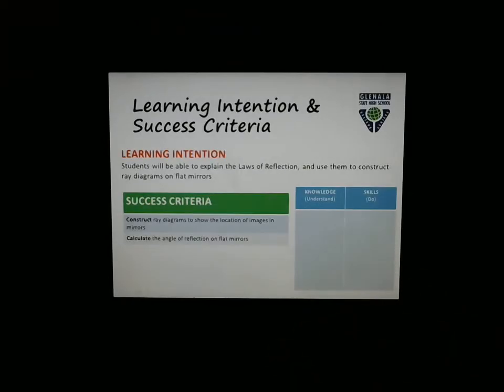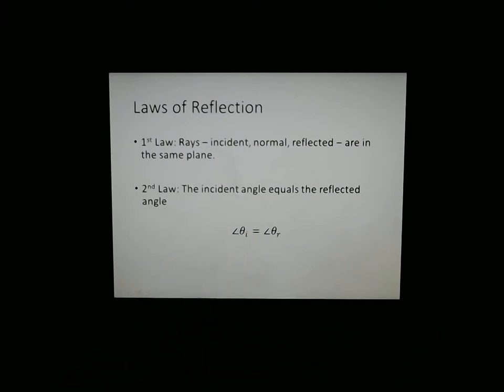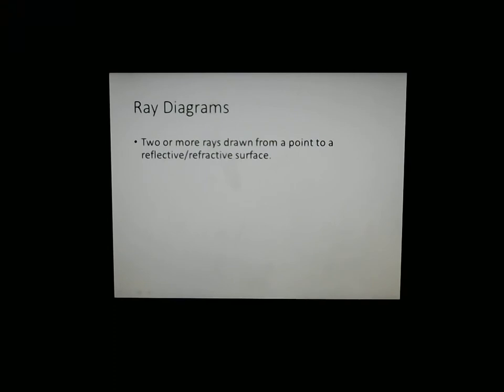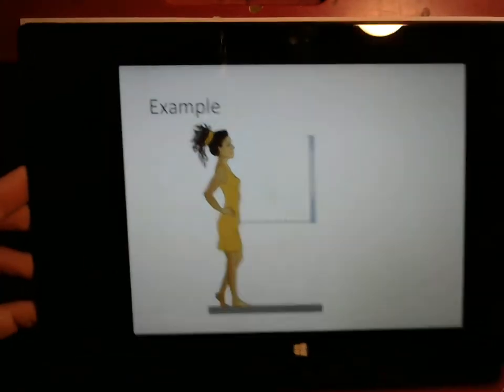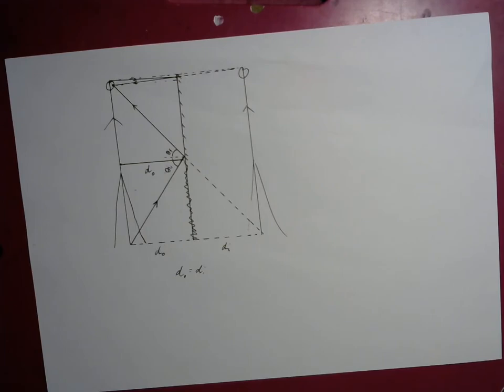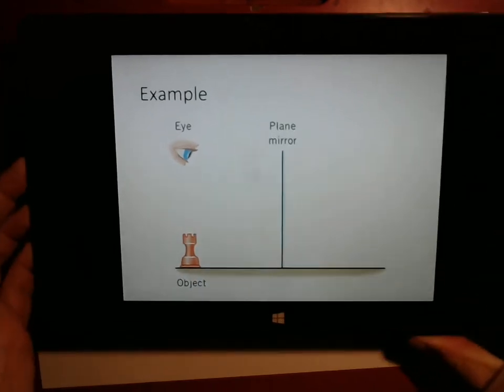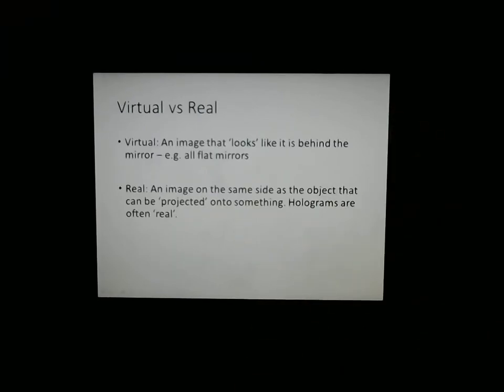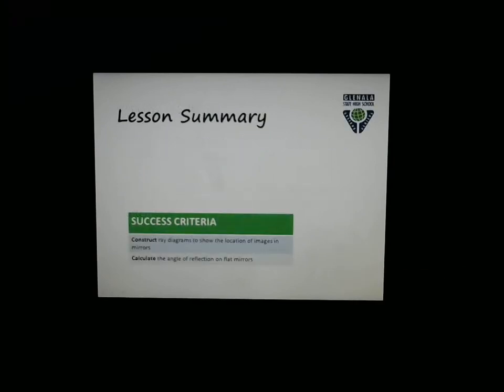4.2.3 - Reflection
The laws of reflection and (horrible) ray diagrams for flat mirrors.